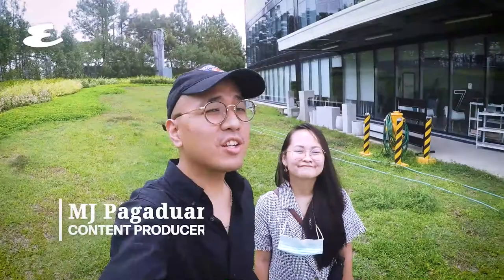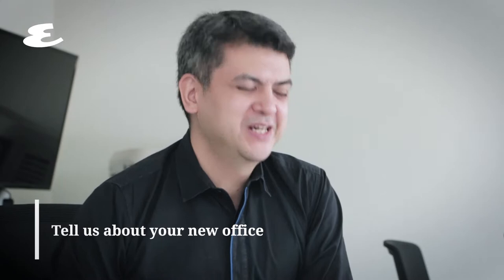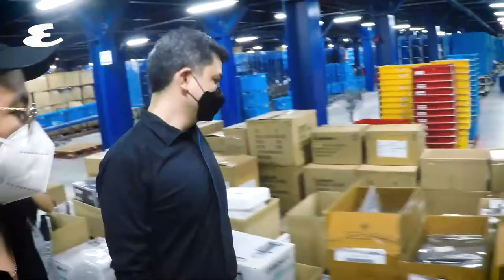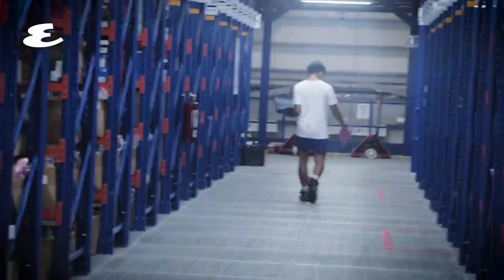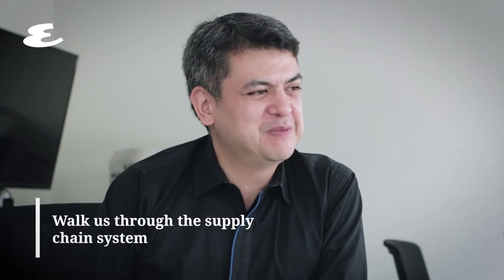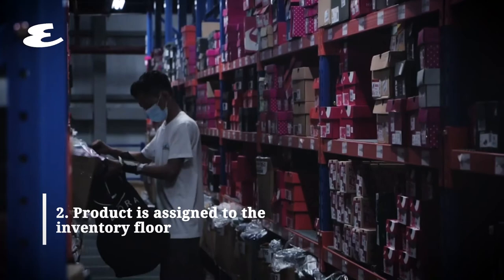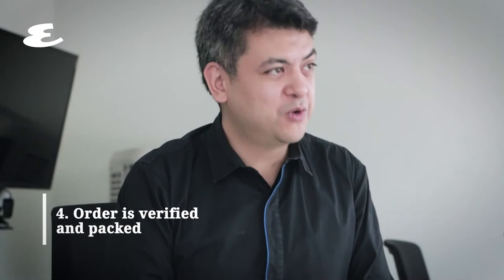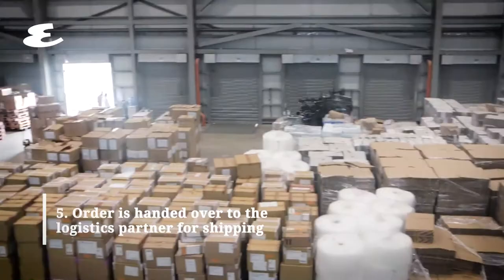Zalora HQ: The Most Sophisticated E-Commerce Facility In The Philippines | Esquire Philippines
Zalora CEO Paulo Campos gives us a tour around their new office and warehouse facility at the MCX E-Commerce Center.